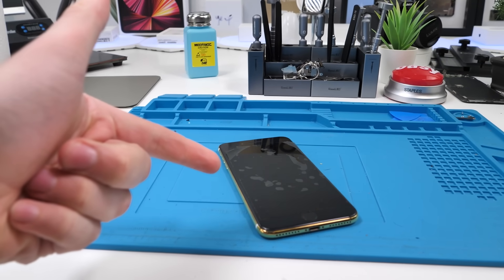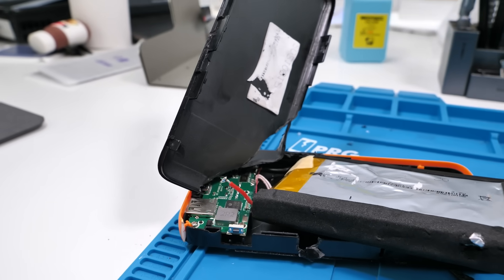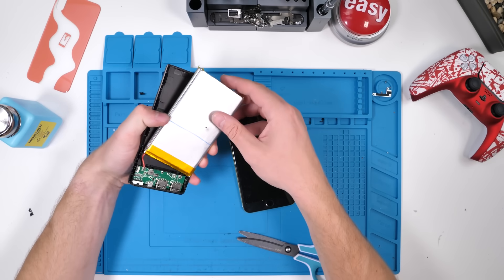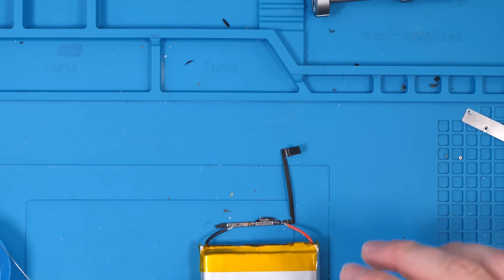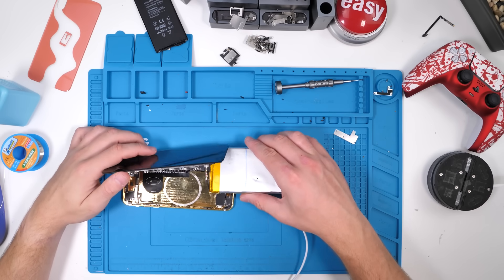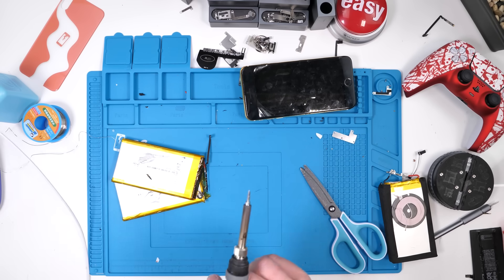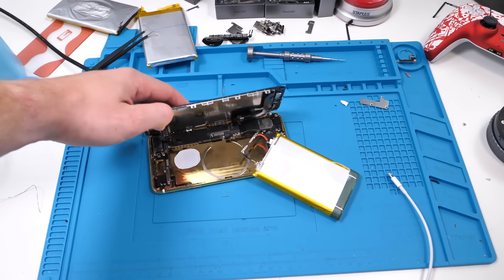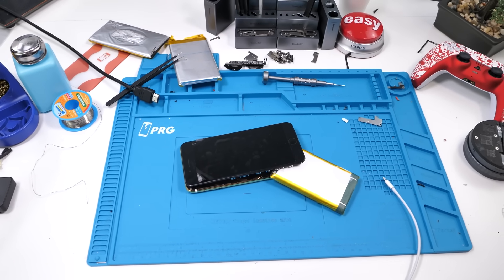Can I Install This Power Bank Battery Into An iPhone?? 10,000 mAh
iPhone batteries are small, naturally because they're made to be as compact as possible. But not everyone needs their phone to be so compact. Some people, myself included, would prefer better battery life. In this video we're going to see if we can install a 10,000 mAh battery into this iPhone. That would drastically improve the native 2900 mAh battery and allow me to use this phone for days at a time. Let's see if we can pull this of...